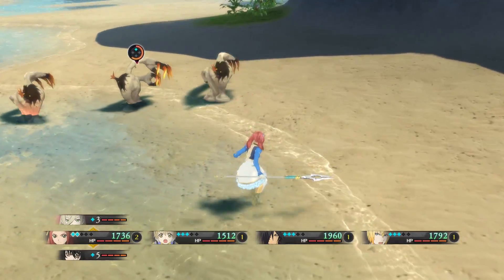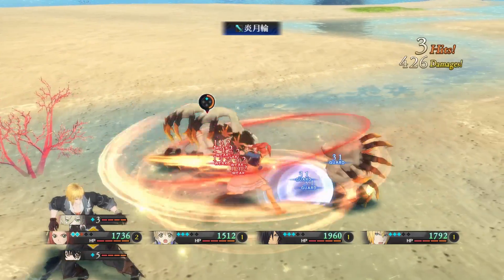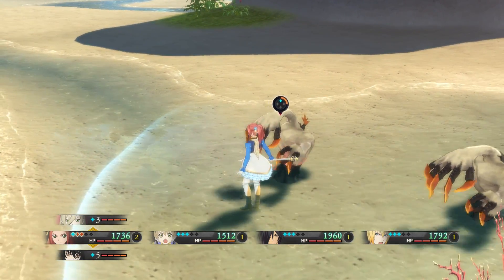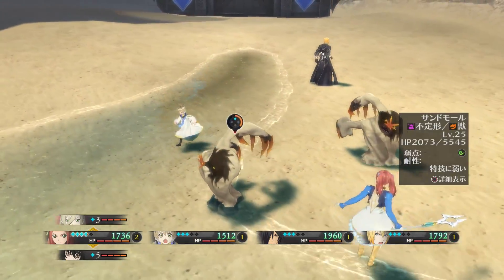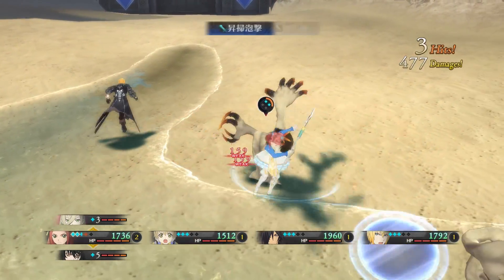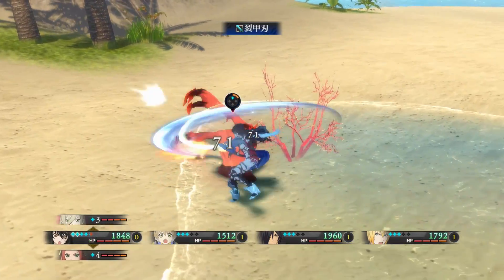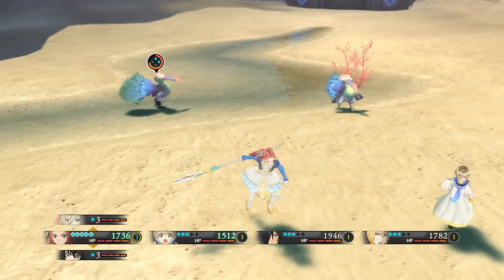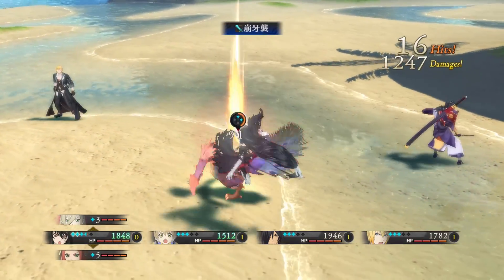Tales of Berseria Demo PS4 Switch Blast Cancel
More opportunities to perform more COMBOS now. YES! Enjoy!